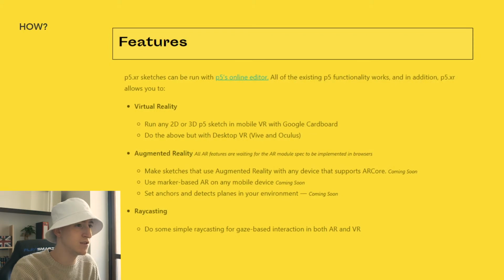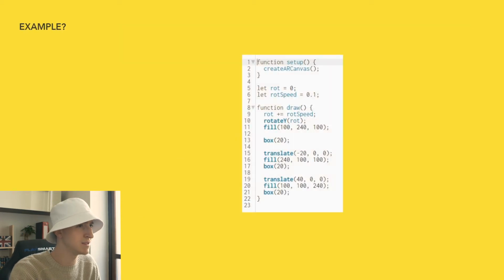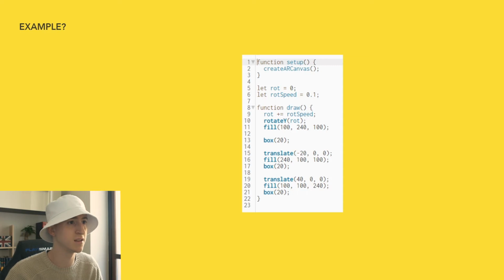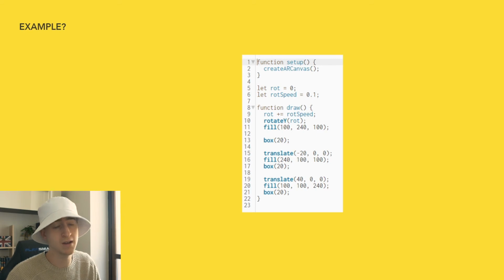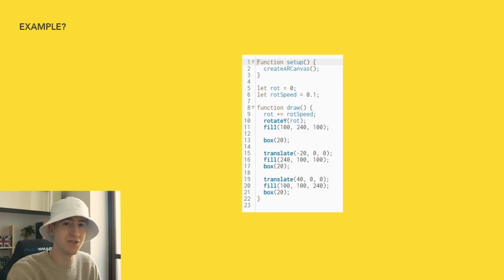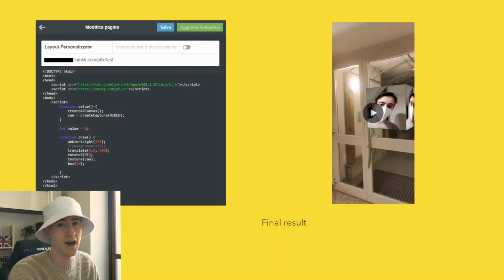[P5XR] P5JS in AR/VR???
Just made the video to pin point a thing there's not on YouTube.